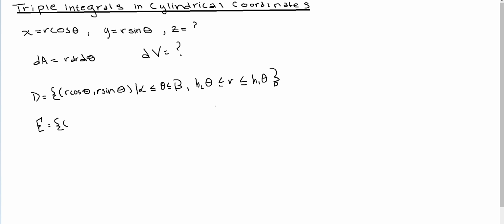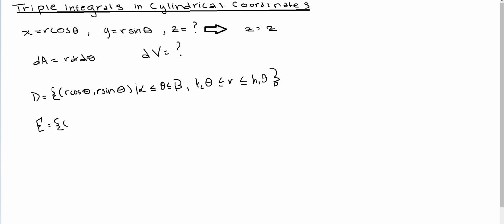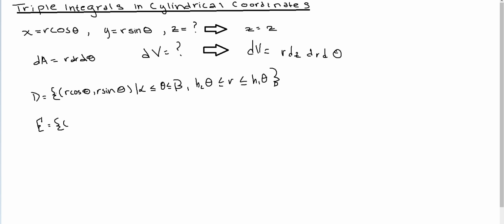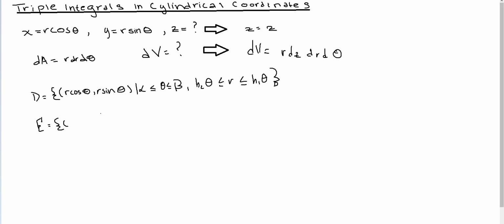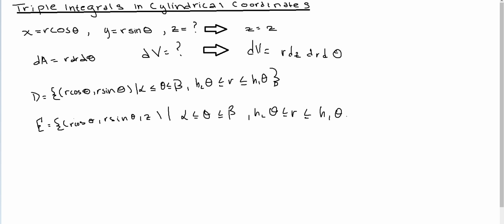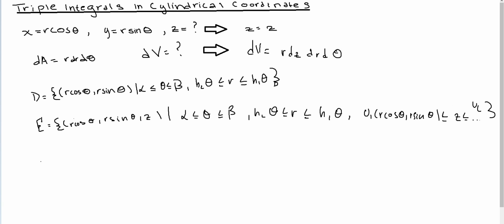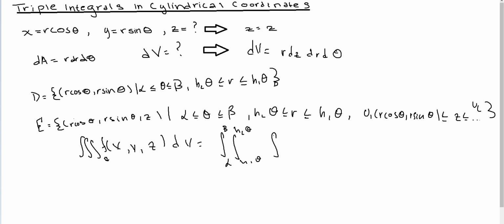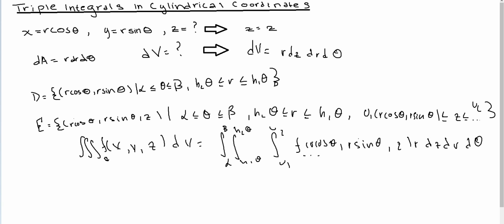Triple Integrals in Cylindrical Coordinates